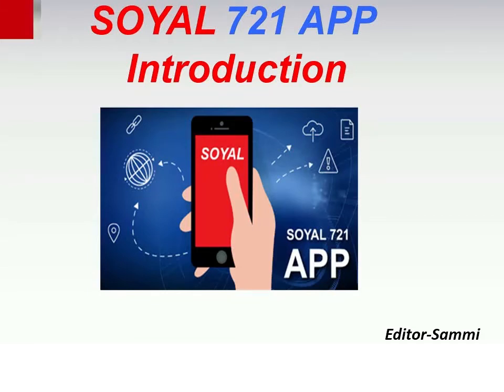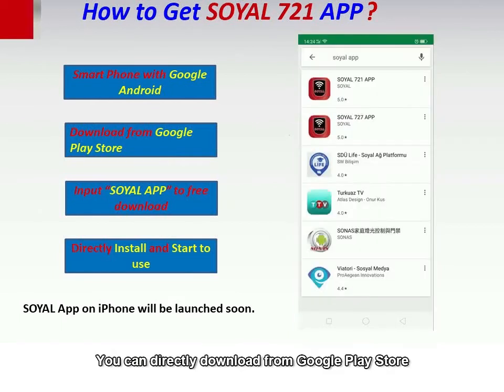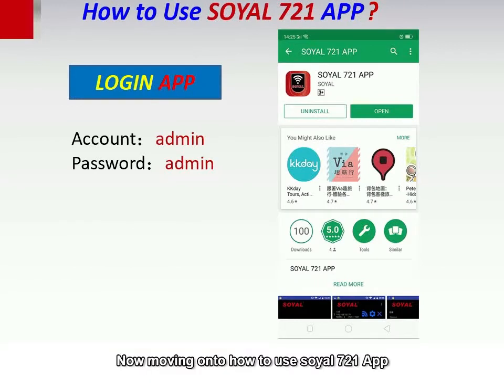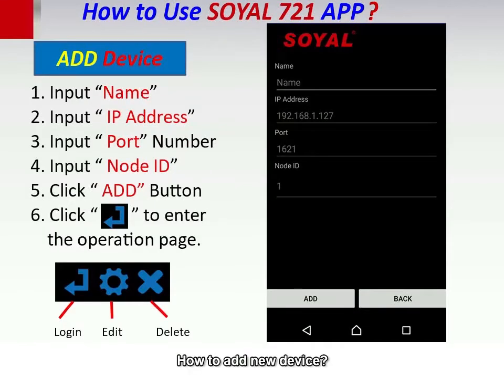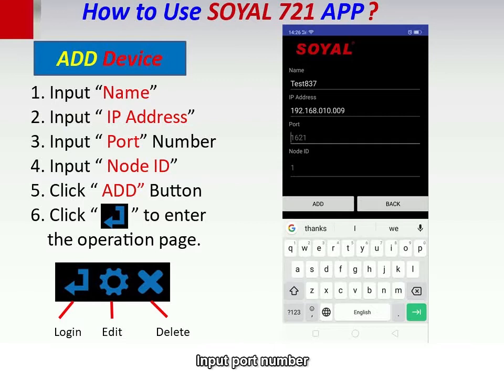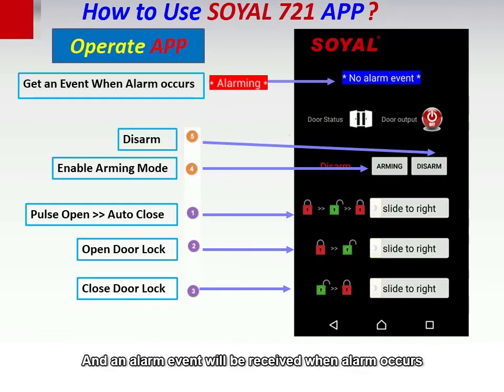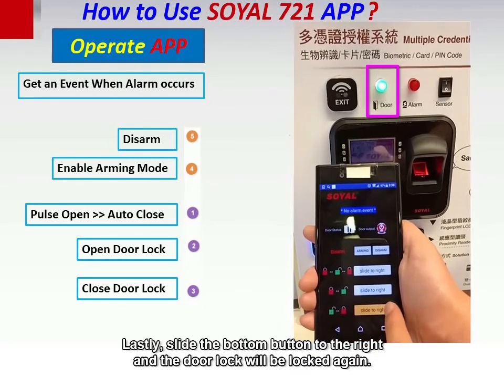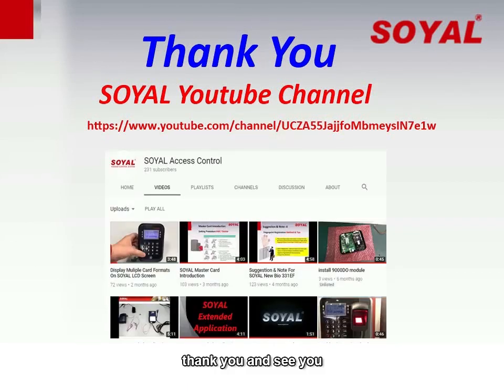S01002-EN_【SOYAL】《SOYAL APP & WEB》SOYAL 721 APP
Mobile APP for Remote Open Door  & Monitor Controller
● Remote Control Door Relay in two Mode of Pulse and
● Latch via Mobile Phone
● Remote Set up Arming / Disarm
● Get Event When Alarm Occurs
● Compatible with IP-Based Controller or RS485 Controller
● Connected via TCP/IP Converter
● Available on Android Cellphone